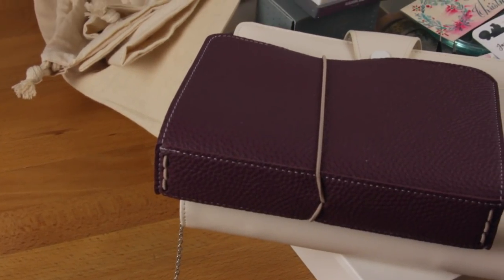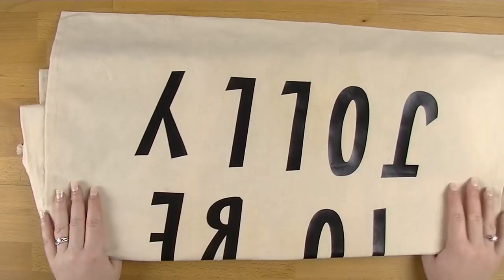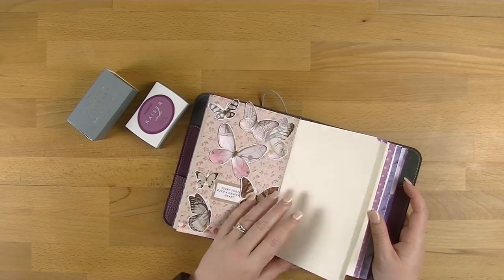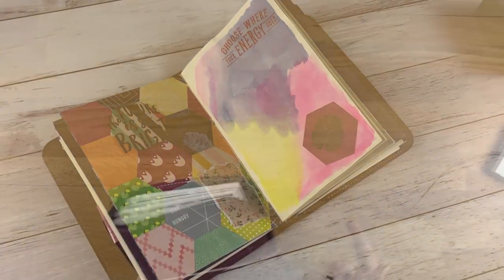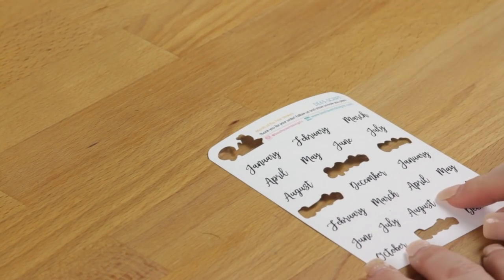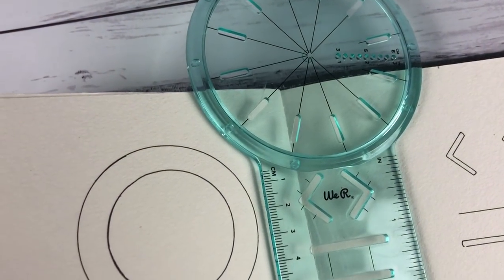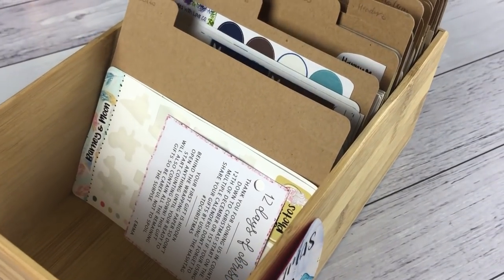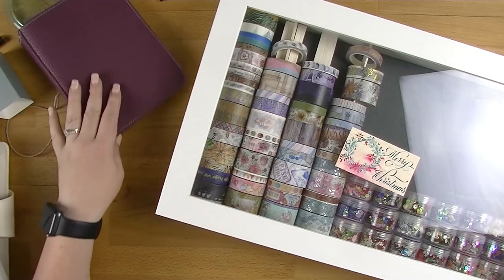November 2018 Favourites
While you guys see most of my favourite planner items and creations in my videos and social media psdts, there ae some things that use just not on camera. I thought a video like this each month where I actually show off all the things I'm loving - both on screen and off - could be fun. Let me know what you think, and what items you've loved in November!!

Inserts:
My inserts are from Aussie Planner Chick. You can find them here:

Videos Mentioned:
Another Kaisercraft Mini Haul

Products Featured:
HTV Santa Sacks made for my Nephews and Niece
Cost - lots of work! lol. The sacks were from eBay and the vinyl was from Skat Katz

May Paper Co Side Tabbed Dividers - B6 Light Grey: $19.95

Advent Calendars (Check out Instagram if you want more details)
Milo & Milk - SOLD OUT
Tender Designs (still available!): $65.00

Luscious Labels Sticker Stash Kit: $6.00
(full video about this setup will come in the new year)

(just a note here, it is glass! DER!)